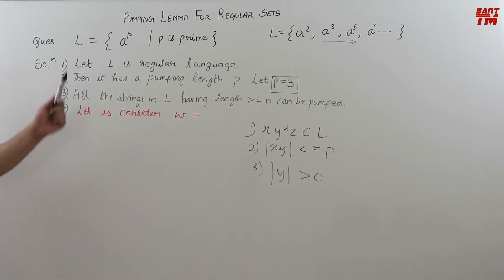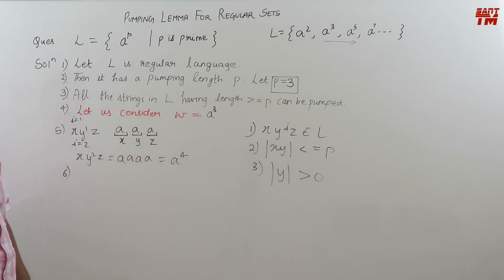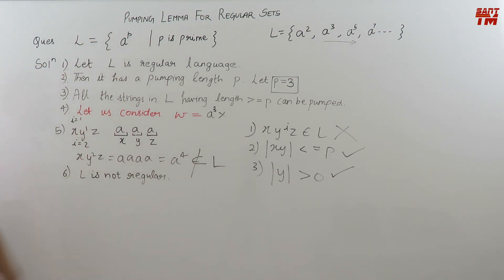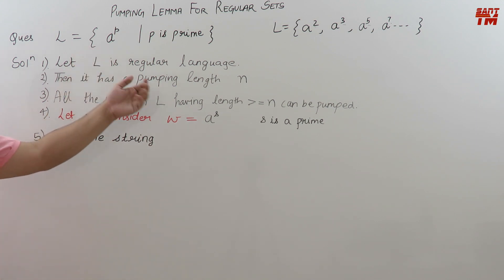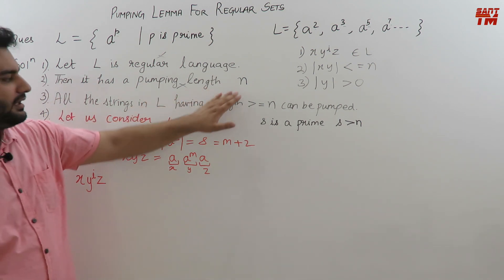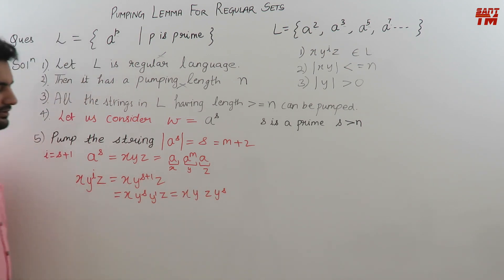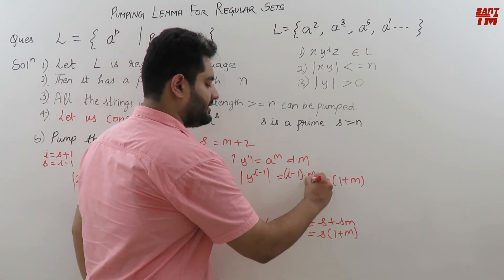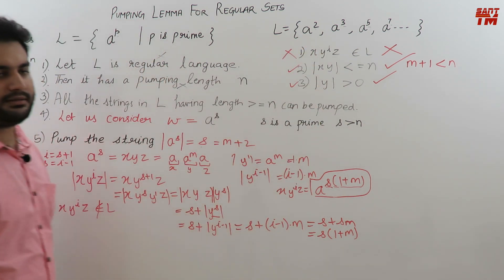Pumping Lemma for Regular language Problem Example 4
In this video, I have discussed two example 4 of Pumping lemma for regular languages.The time stamp links are given below:

1. Example 4 to prove a language to be not regular using pumping lemma for regular languages - 00:03